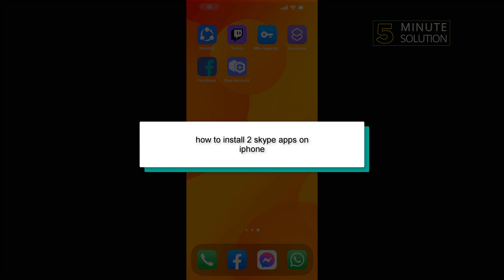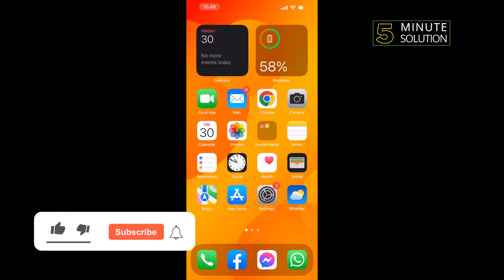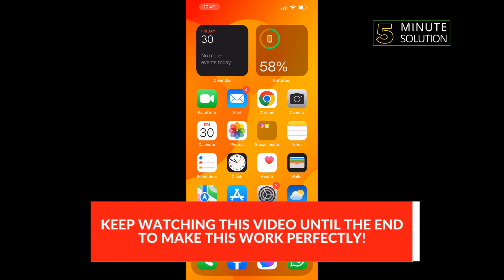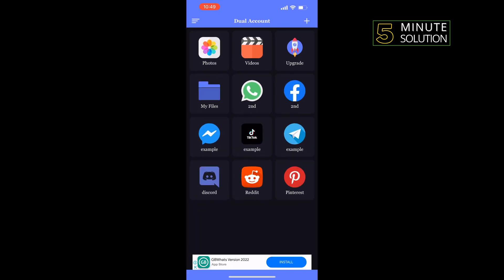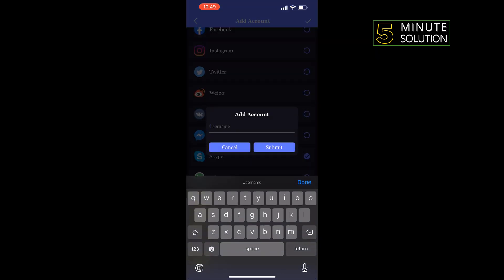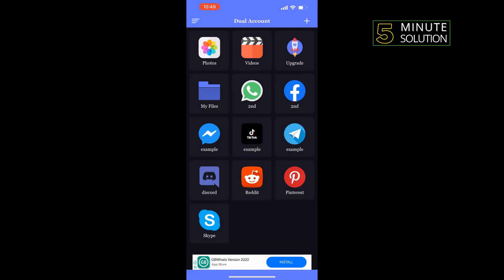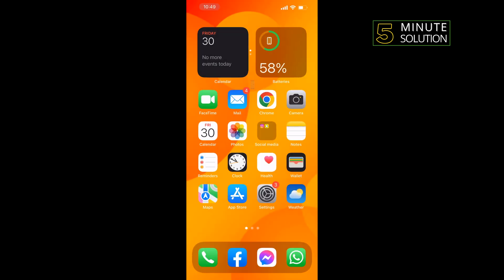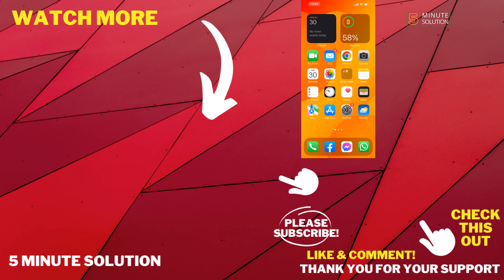How to install 2 skype apps on ANY iPhone | Duplicate Apps on iPad 2024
in this tutorial i will show you How to install 2 skype apps on ANY iPhone